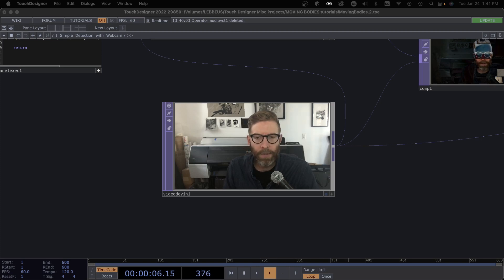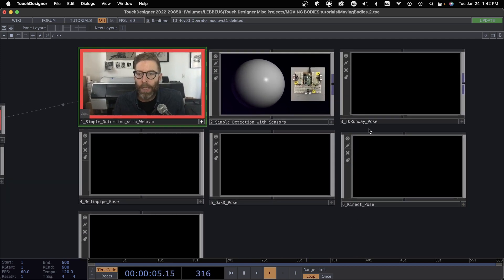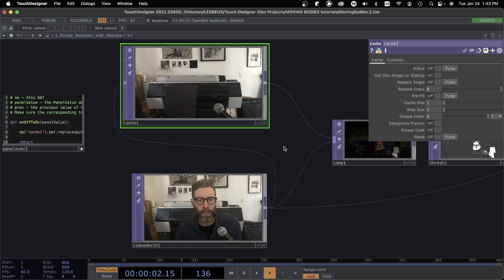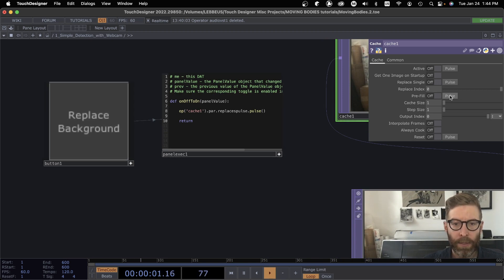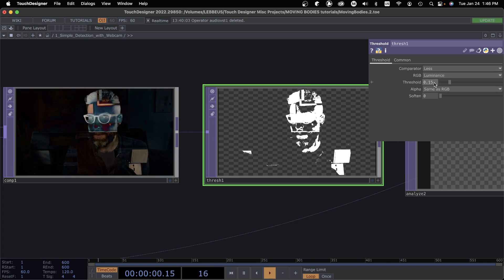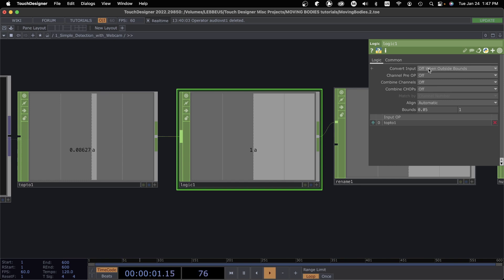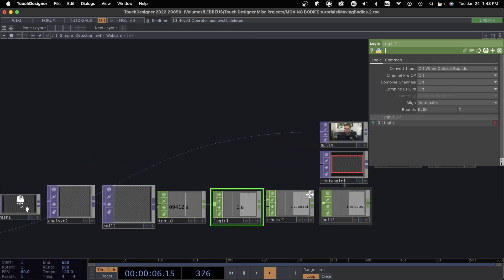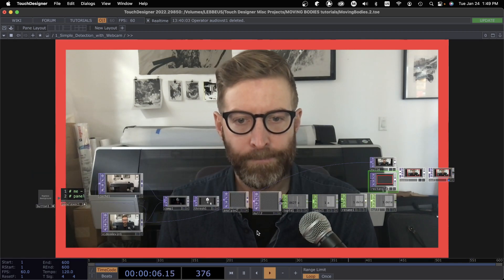Moving Bodies Part 1: Simple Detection w Webcam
The MOVING BODIES series of tutorials will focus on methods for detecting and tracking movement in an installation environment.  Planned topics include:
Part 1: Simple Detection with Webcam
Part 2: Simple Detection with Sensors
Part 3: TDRunway Pose
Part 4: Mediapipe Pose
Part 5: Oak-D Pose
Part 6: Kinect Pose
Part 7: ZigCam Body Tracking

00:00 Overview
02:00 Cache TOP
04:20 Network details